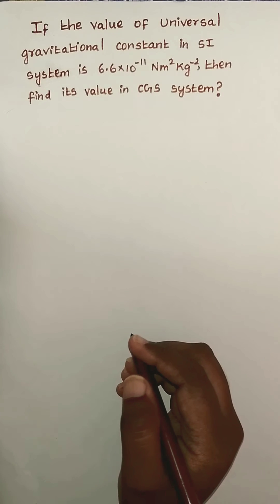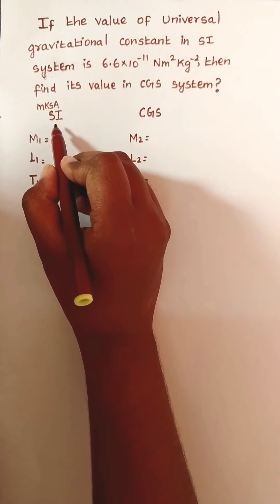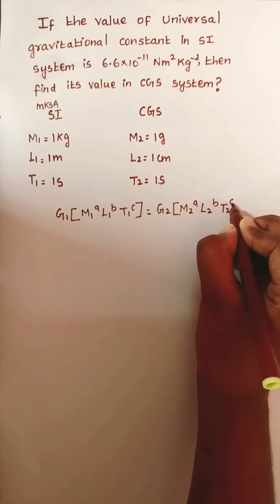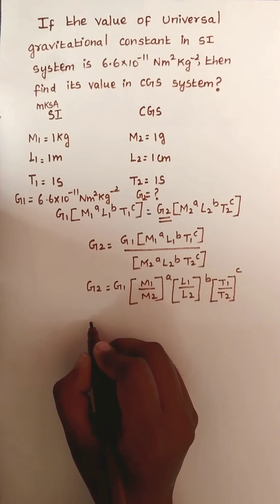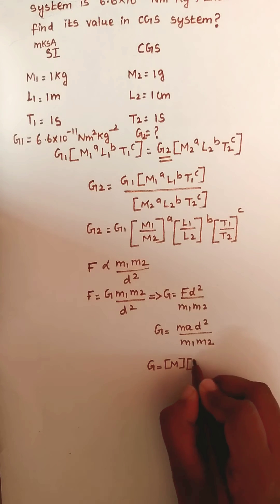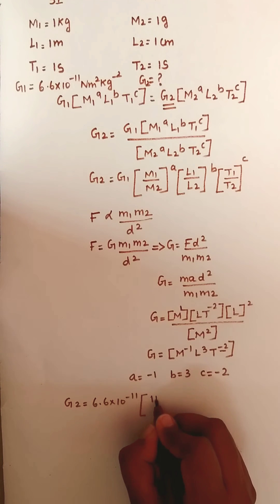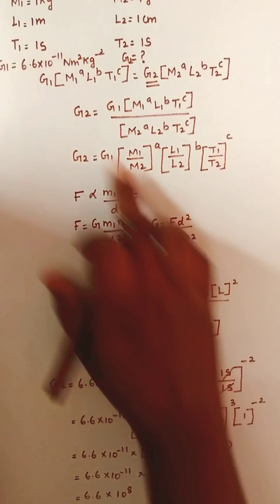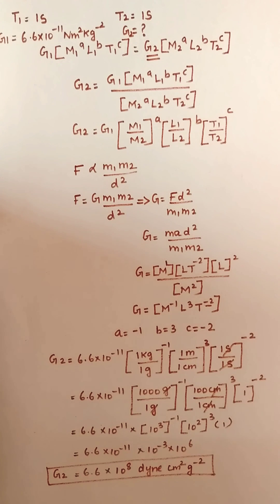XI-Ln.1/ Dimensional analysis/ Coverting gravitational constant from SI system to CGS system.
At the end of this video, you can able to understand how gravitational constant is converted from SI system to CGS system.